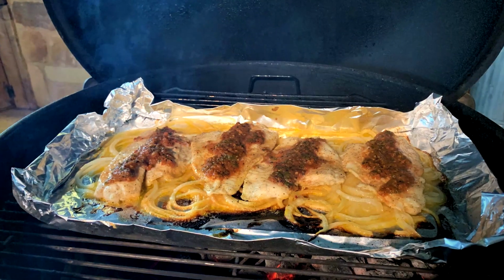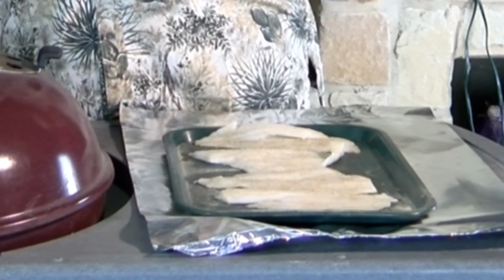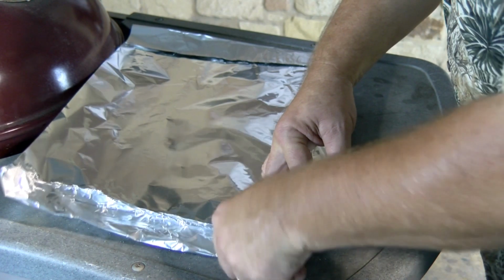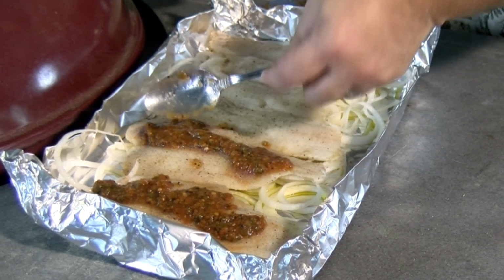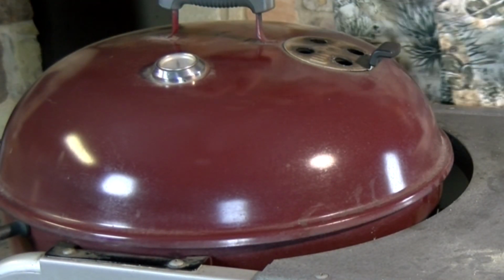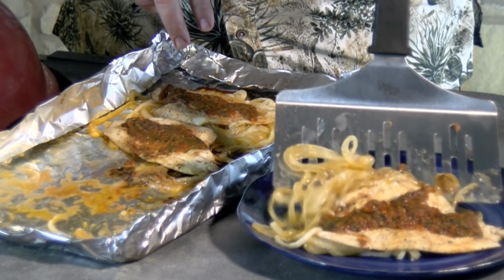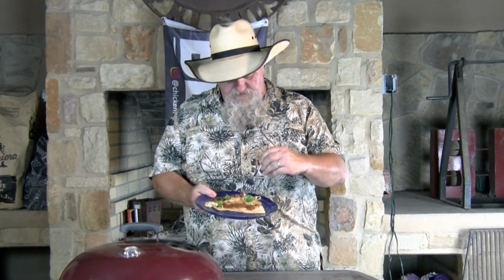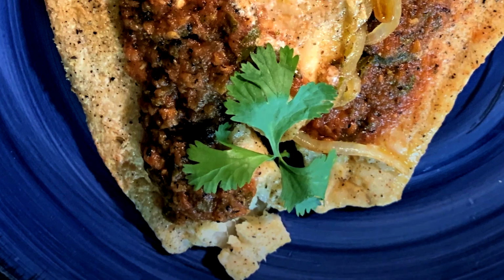Grilled Fish Recipe On The Weber Kettle | Low Carb Diet Recipe | Chef Johnny Weight Loss | Keto Diet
Grilled fish is always great on the Weber Kettle. I am on the Roger Raglin diet which is a low carb diet. This is not an exact keto diet, because it is low fat also. This grilled fish keto recipe is an easy keto meal prep that will help you stay in ketosis.

Thanks
Chef Johnny